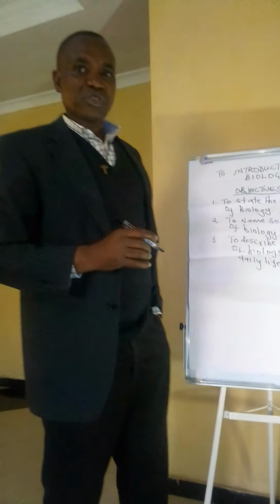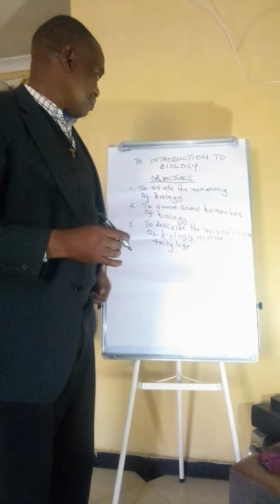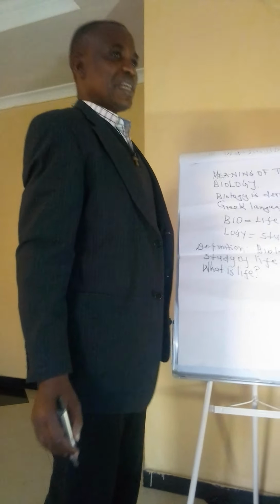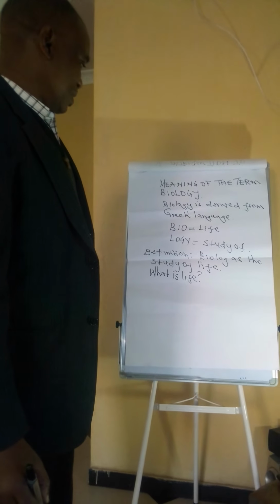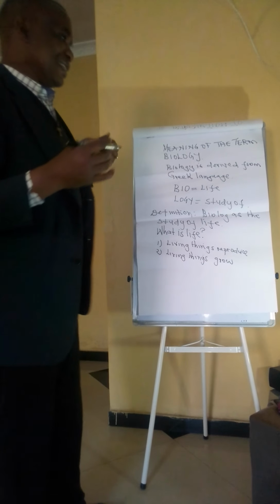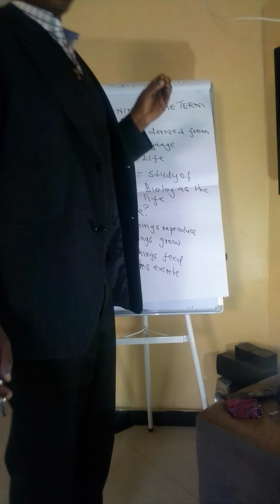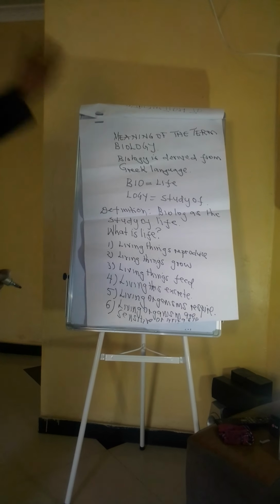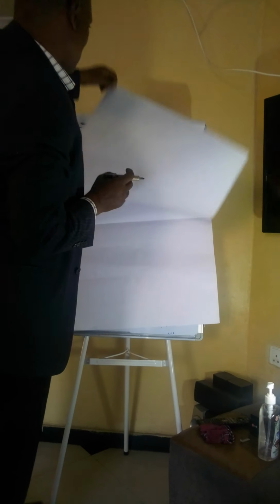Introduction to Ordinary Level Biology